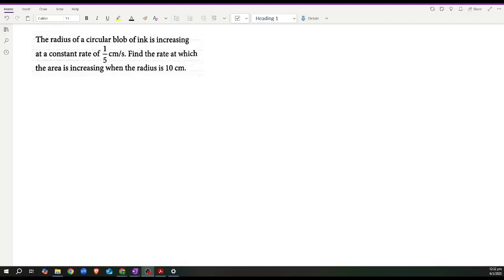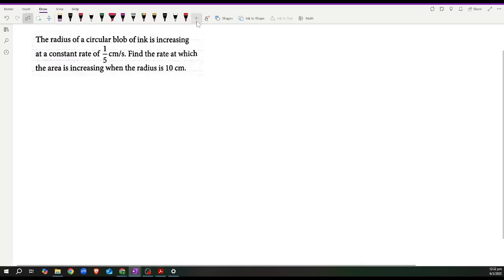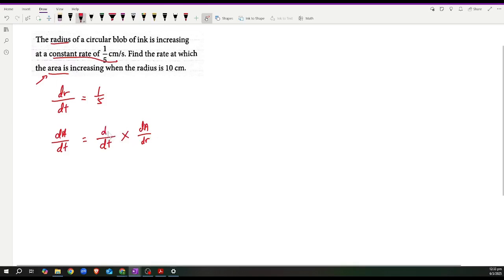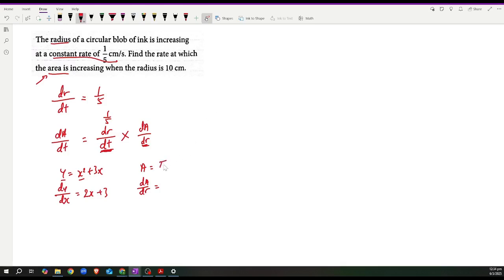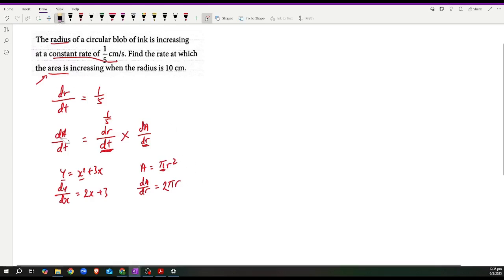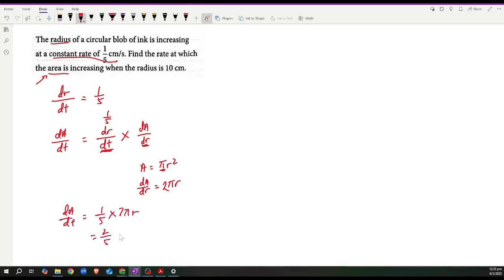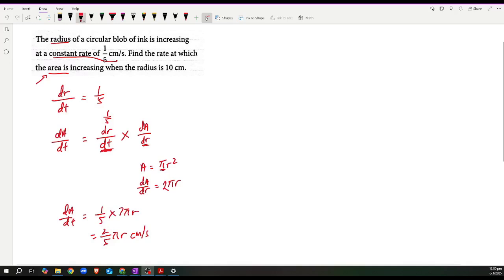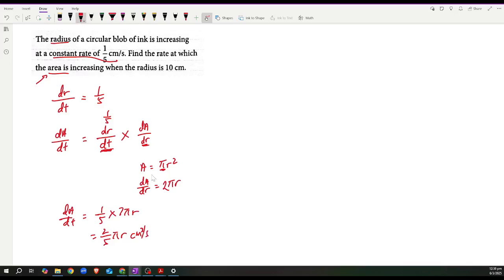Applications of Differentiation 3, Level 1 (Connected Rates of Change)